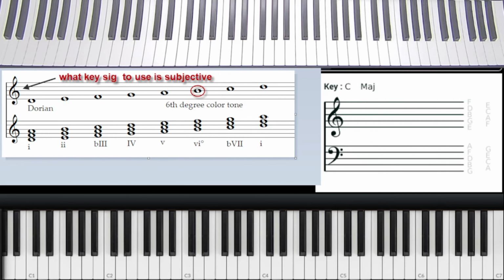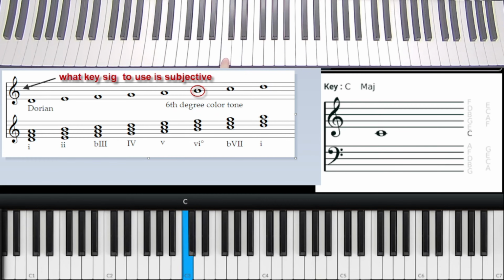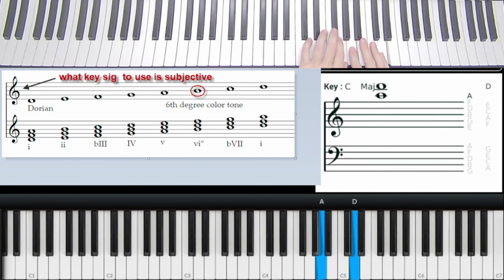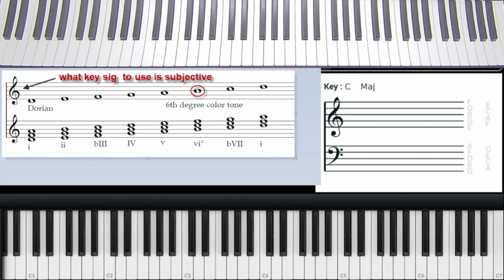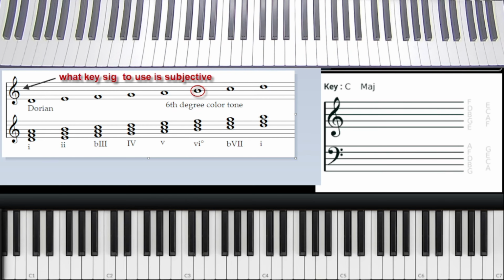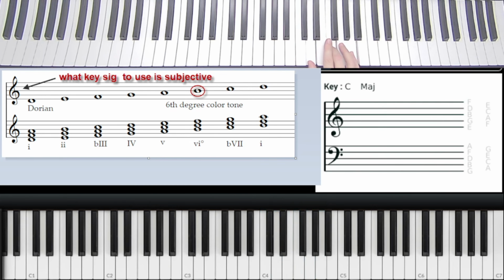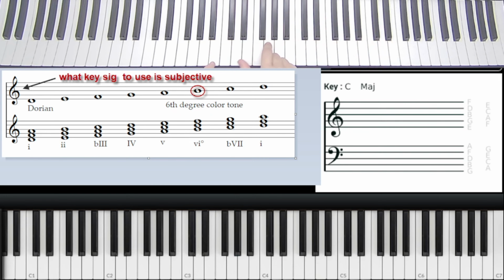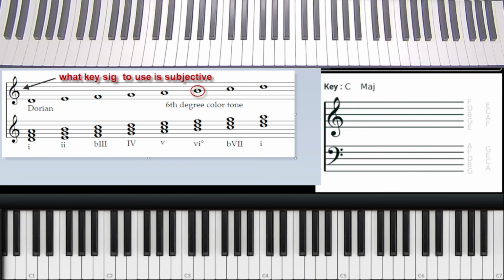Music Modes Ep 3 Triadic Dorian Basics(OLD)